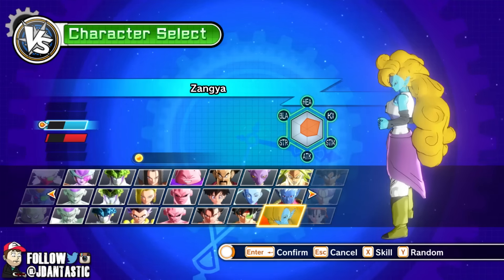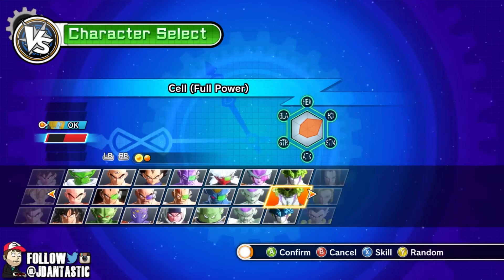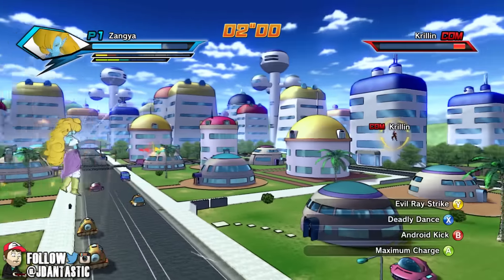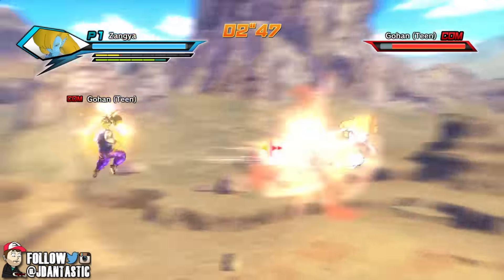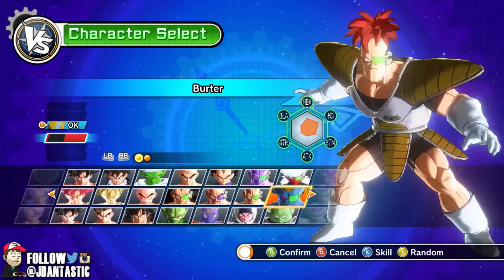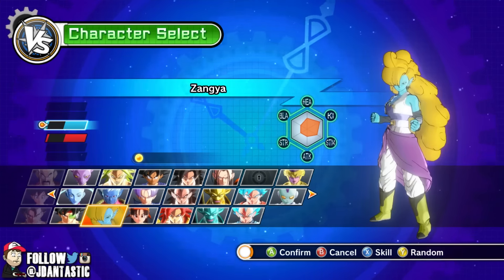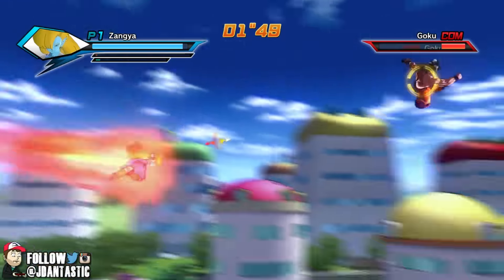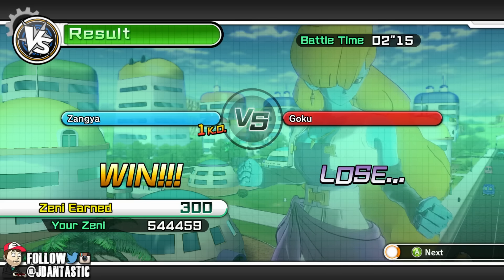Zangya vs. Android 18! [Dragon Ball Xenoverse PC Mods]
Dragon Ball Xenoverse Mod! Zangya takes on Krillin, Android 18, Gohan and Goku!